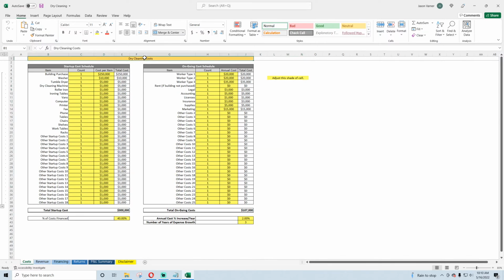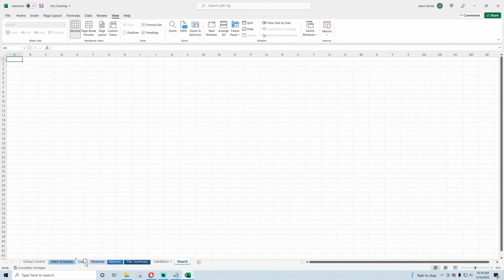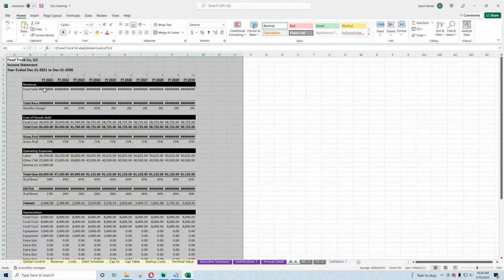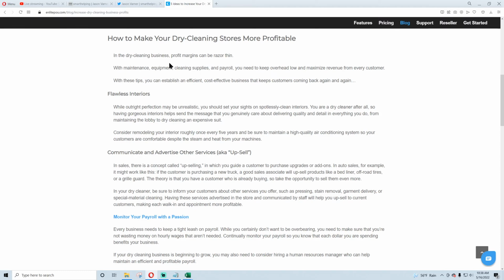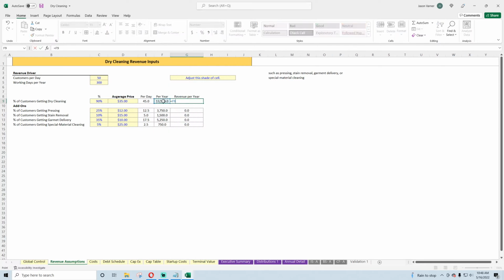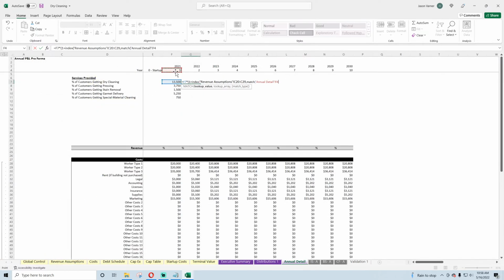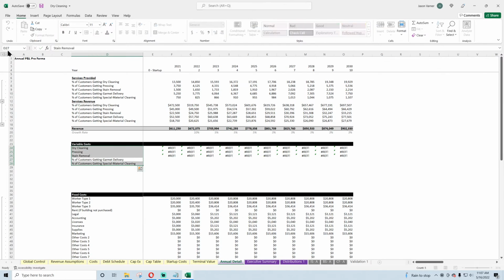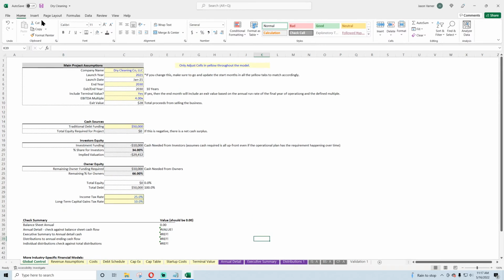Dry Cleaning Business Financial Modeling: Part 1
This was an older template I built, so lots of formatting upgrades coming as I integrate a 3-statement financial model and cap table. Re-built the entire revenue assumptions as well.